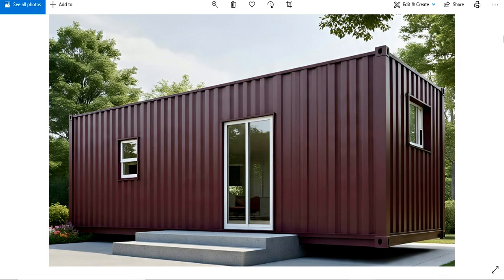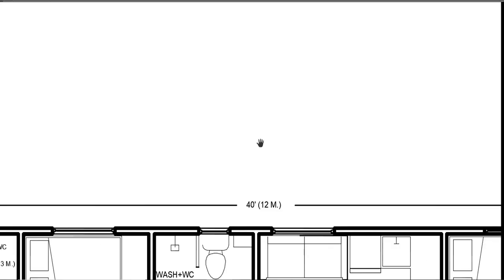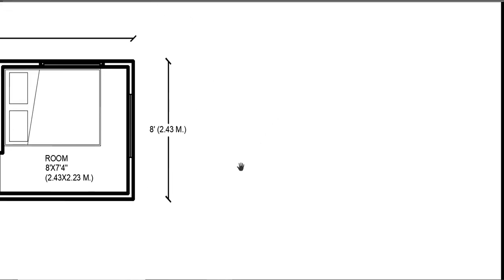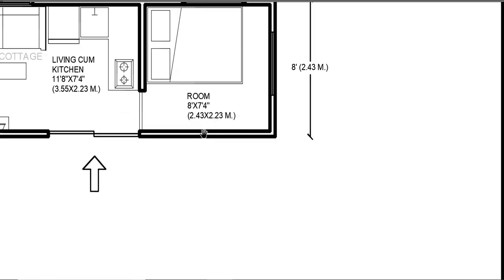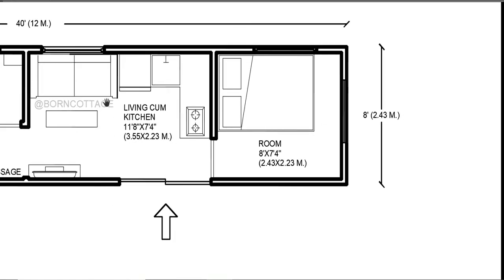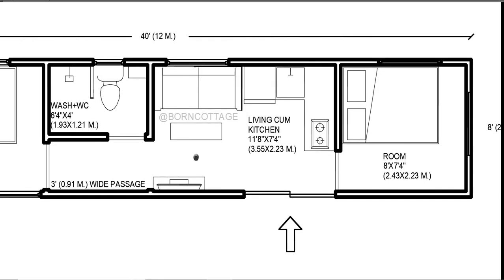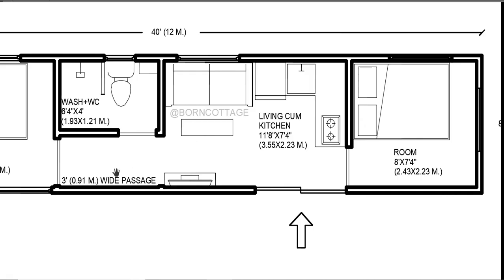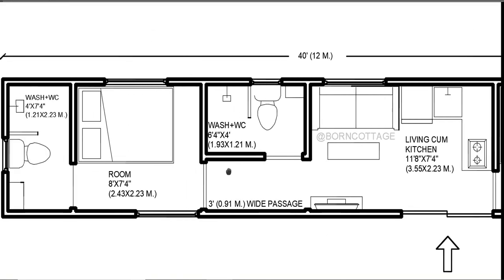40ft Shipping Container Converted into Amazing Tiny House | Living BIG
40ft Shipping Container Converted into Amazing Tiny House
40ft Shipping Container Home
Tiny House Design with Floor Plan